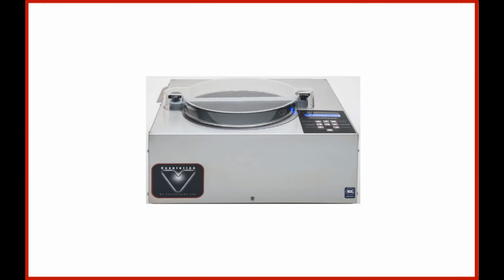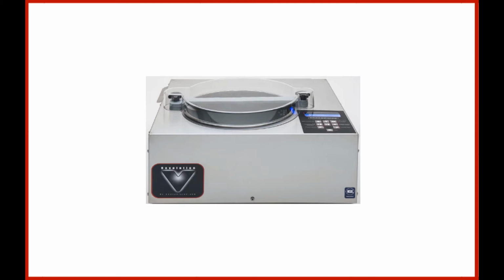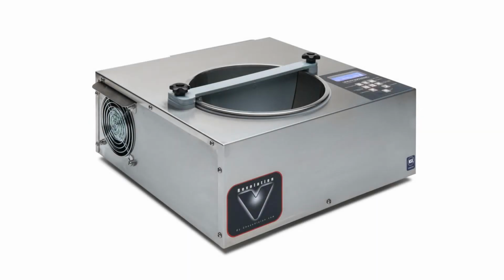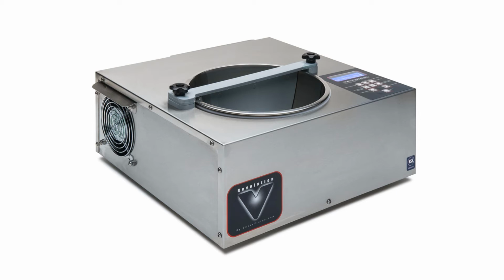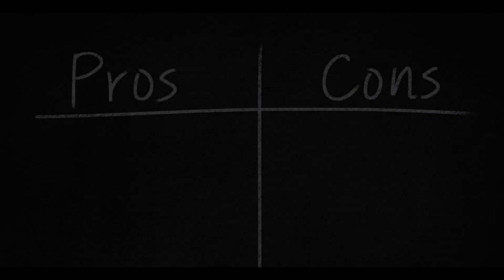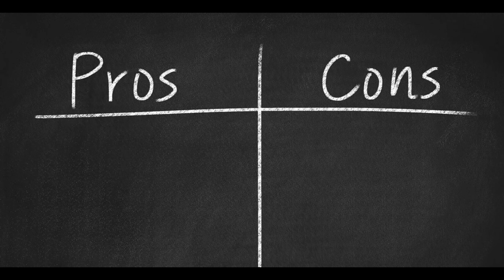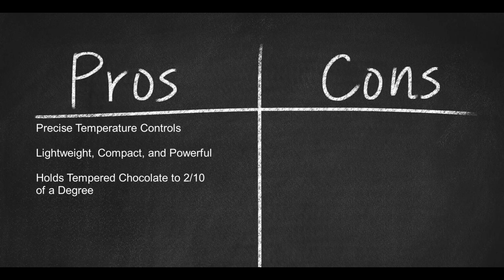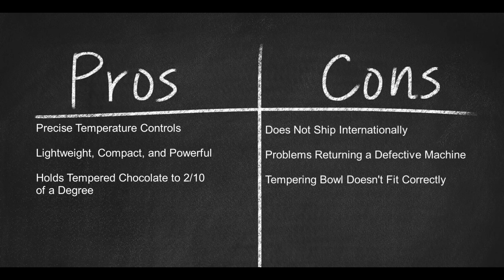ChocoVision Revolation V Chocolate Tempering Machine Review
ChocoVision Revolation V Chocolate Tempering Machine

Offering the same functionality as the Delta, and a less expensive price tag, the Revolation V, features a stainless steel housing and all digital LED display with Manual and Programmable features. ChocoVision touts this as the most compact in their series of commercial chocolate tempering machines. Store 26 of your favorite chocolate recipes and hold those recipes to 2/10th of a degree for perfect chocolate quality and appearance.

The Revolation V can produce up to 50 pounds of tempered chocolate per day with a 5 pound bowl capacity. The unique micro-processor uses forced hot air technology as the temperature transfer medium when tempering the chocolate. Chocovision makes sure to include the tempering bowl, solid baffle, holey baffle, dipping tool, scrapers, knobs to hold down the plastic cover, baffle brush and instruction manual to make all your tempering projects fun and easy!

With a one-year parts and labor warranty this commercial tempering machine weighs 28 pounds, measures 15.5” x 15.5” x 6.5”, and is NSF certified

Pros:

Precise temperature controls.
Lightweight, compact and powerful
Holds tempered chocolate to 2/10ths of a degree.

Cons:

Does not ship internationally.
Problems returning a defective machine.
Tempering Bowl doesn’t fit correctly.

Reviews of the 7 Best Commercial Chocolate Tempering Machine, Plus 1 to Avoid